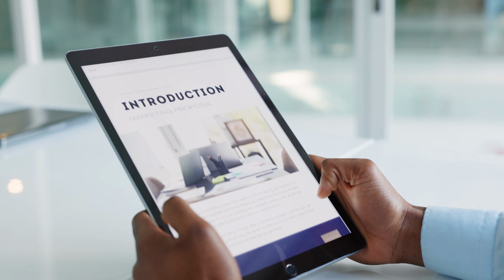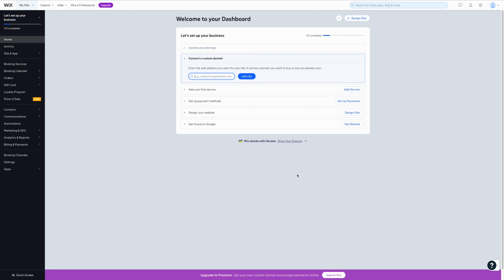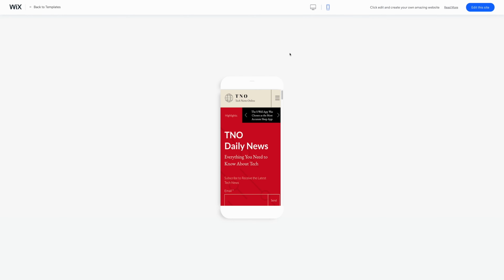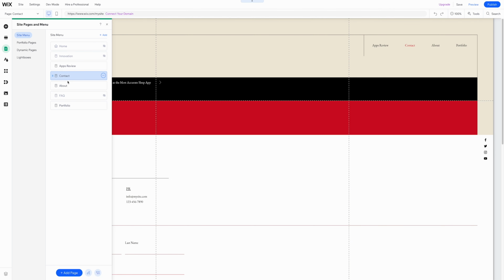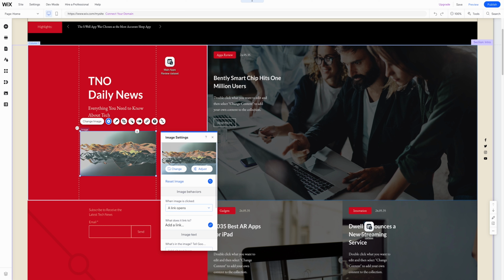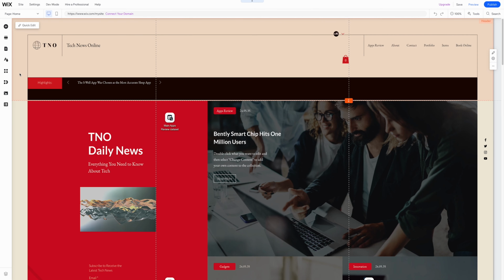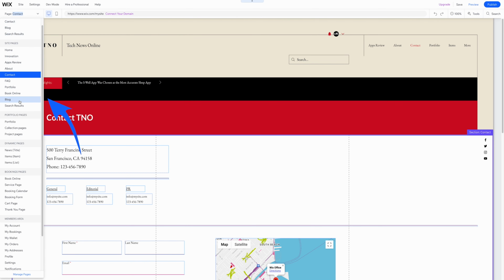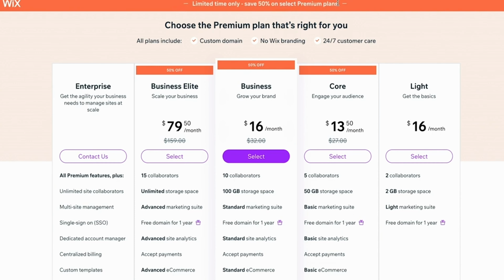How to Build an Affiliate Marketing Website | 2023 Beginner Tutorial: Step by Step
In this Website Tutorial, you’ll learn how to build an Affiliate Marketing Website Step by Step.

Timestamps:
00:00 - Introduction
01:16 - Create Wix Account
02:22 - Your Dashboard
04:33 - Choose your template
05:13 - Editor overview
08:47 - Common pages on photography websites
10:45 - About page
11:21 - AI text generator
12:00 - Contact page
12:56 - Edit the Blog & write the first post
13:52 - Mobile editor & publish your website
14:39 - domain name

Welcome to our tutorial on how to build an Affiliate Marketing Website.

In this step-by-step video, we'll show you everything you need to know to create a professional Affiliate Marketing Website with Wix that will help you attract and engage users and make money.

First, we'll guide you through the process of signing up for Wix and selecting a template that suits your Affiliate Marketing Website. Then, we'll show you how to customize the design and layout of your Affiliate Marketing Website.

Next, we'll demonstrate how to add essential features like a blog or an about page

Throughout the tutorial, we'll share tips and best practices for creating an Affiliate Website that will resonate with your audience and help you establish your Affiliate Website online.

By the end of this video, you'll have all the skills you need to build a professional Affiliate Website with Wix that will help you grow your Affiliate business and make more money. So, let's get started!